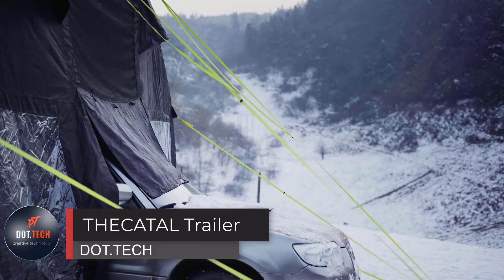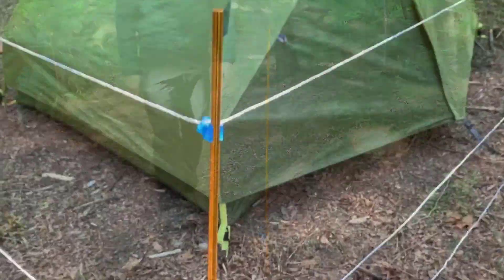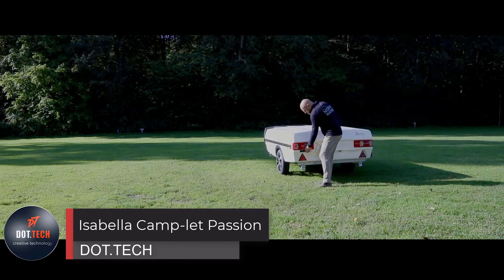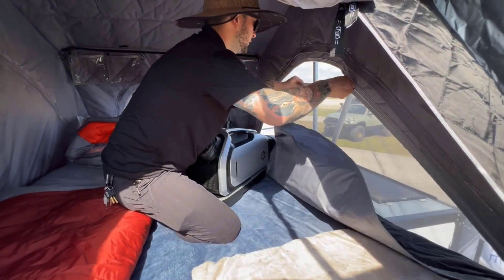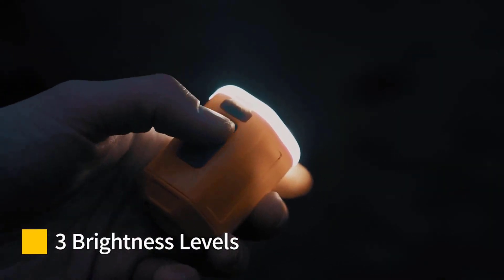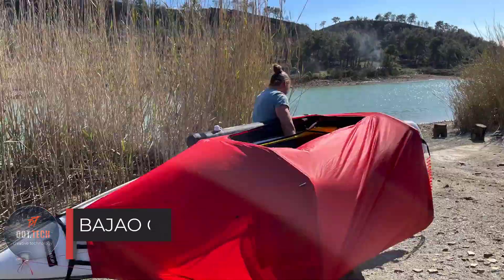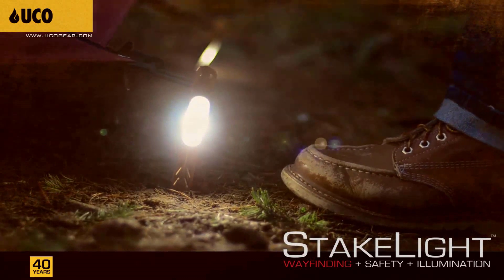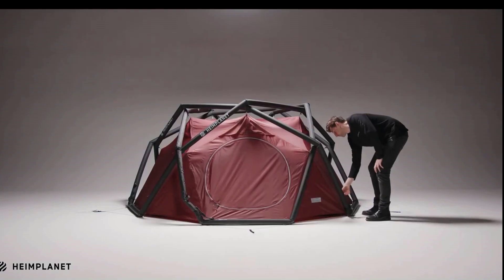From Tents to Tech: Camping Inventions That Will Blow Your Mind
🏕️ Unleash the Next Level of Outdoor Adventure! 🚀
Get ready to embark on a journey into the world of innovation and exploration with our latest video, "10 Mind-Blowing Camping Inventions You Need to See." 🔥 Whether you're a seasoned outdoors enthusiast or just starting your camping journey, these cutting-edge camping inventions are about to revolutionize the way you experience the great outdoors.
From futuristic camping gear and ingenious gadgets to ingenious survival equipment, we've curated a collection that will make your camping trips unforgettable. Imagine setting up your campsite in seconds with revolutionary tents, embracing the perfect blend of nature and technology. These camping inventions will leave you in awe, redefining the boundaries of convenience and comfort.
Join us as we dive into the realm of innovation, exploring the endless possibilities that these camping gadgets bring to your adventures. But that's not all – we want you to be a part of this thrilling journey too!
Gear up for an immersive experience and discover the world of camping inventions that are changing the game. 🌄🔦🔍
From Tents to Tech: Incredible Camping Inventions That Will Blow Your Mind